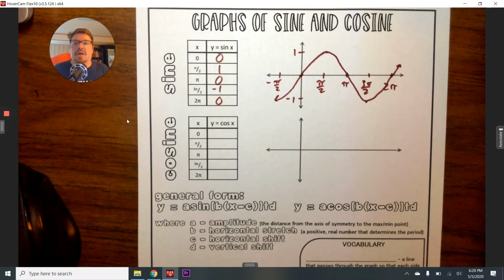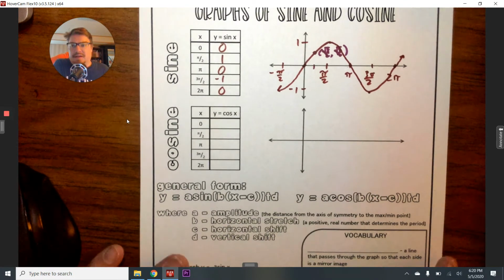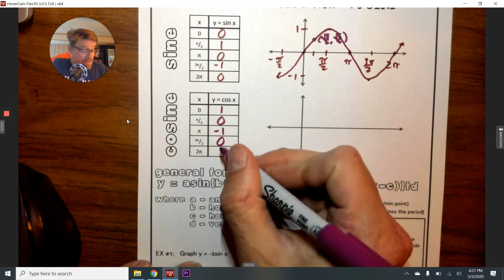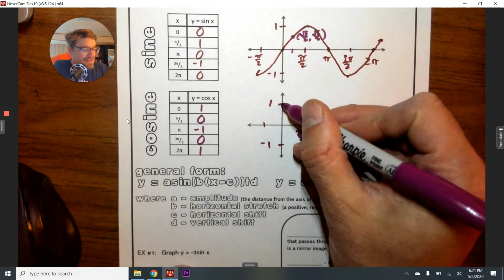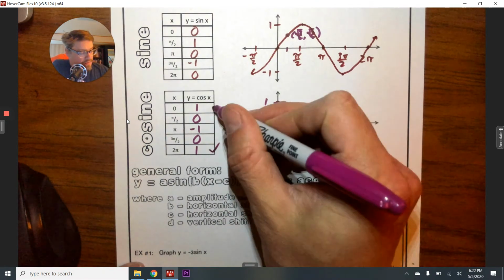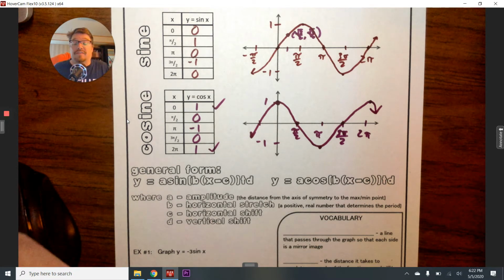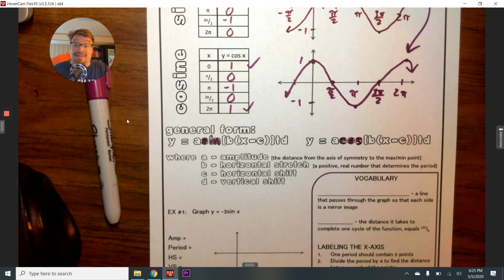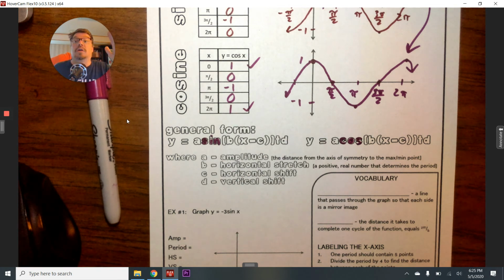Part 2 of 4 Graphing Cosine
Continued discussion on graphing a trigonometric curve